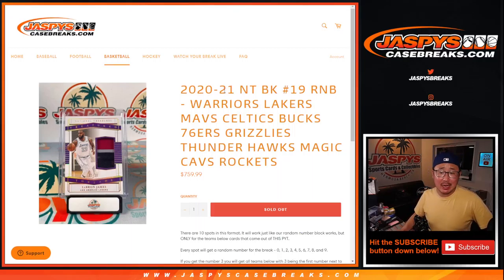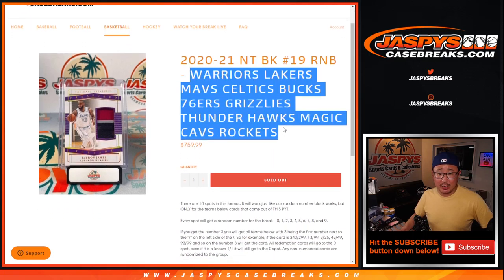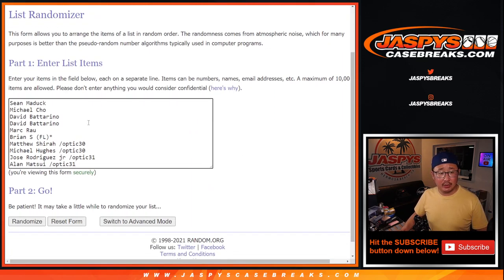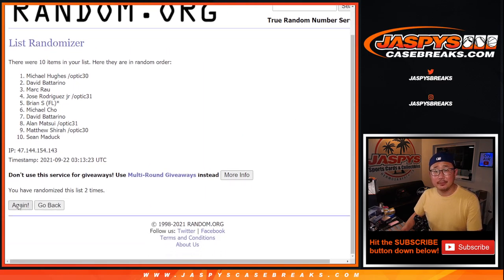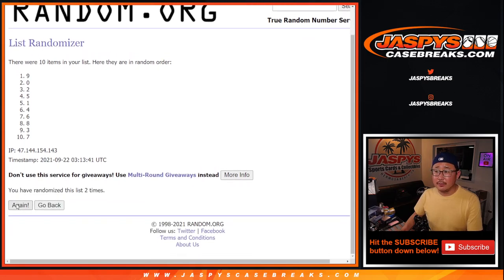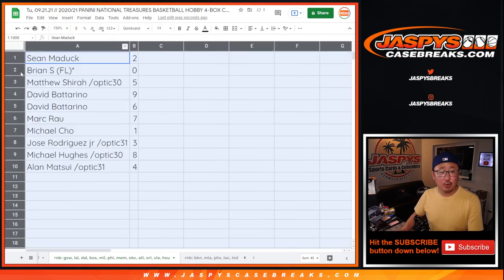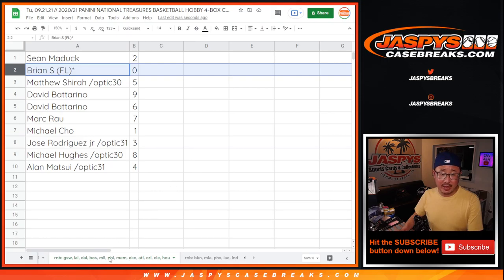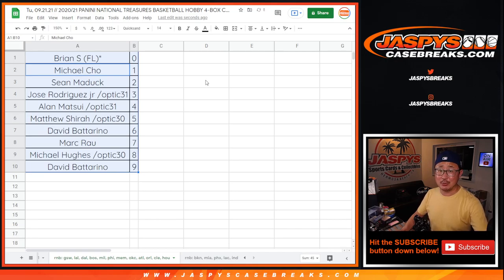RNB: GSW, etc // Tu, 09.21.21 // 2020/21 PANINI NATIONAL TREASURES BASKETBALL 4-BOX BREAK #19 *PYT*